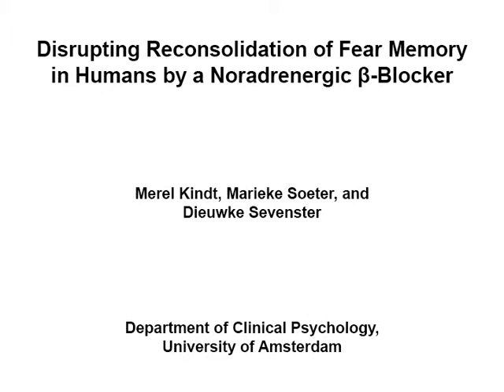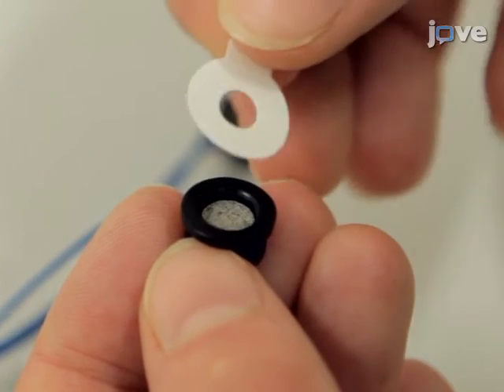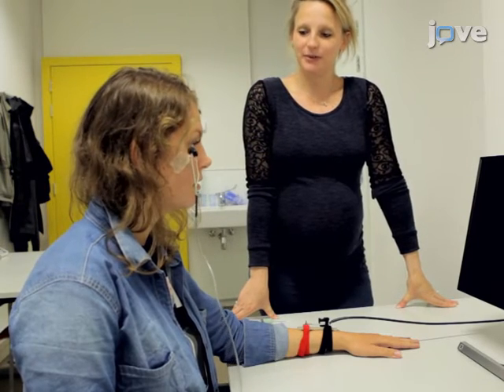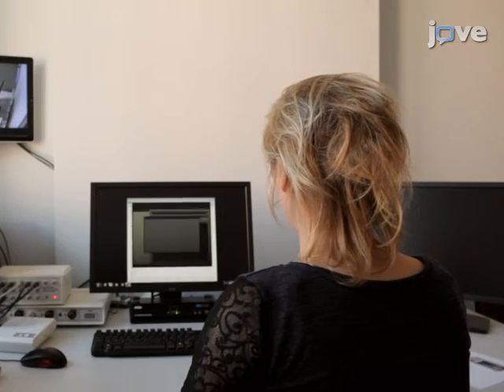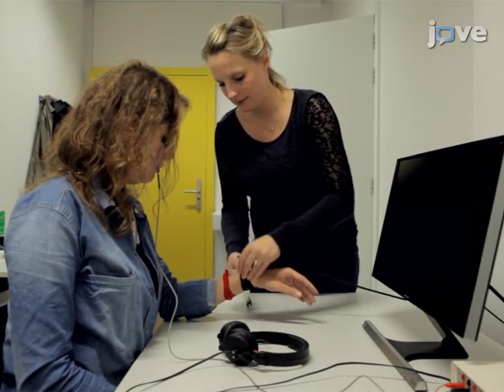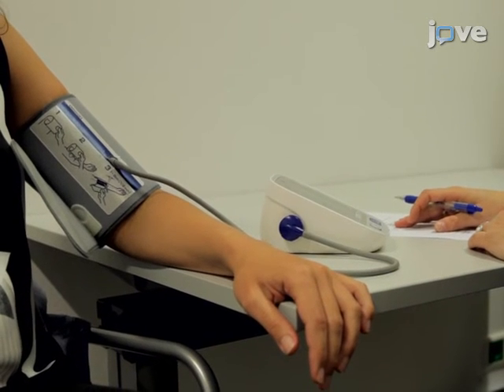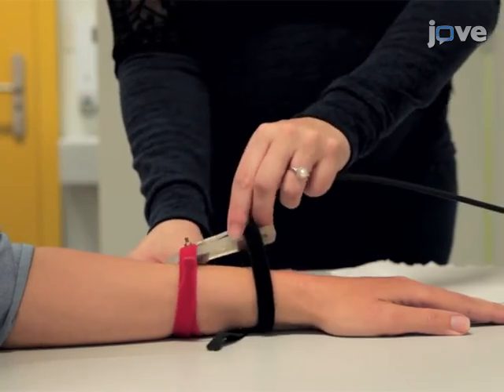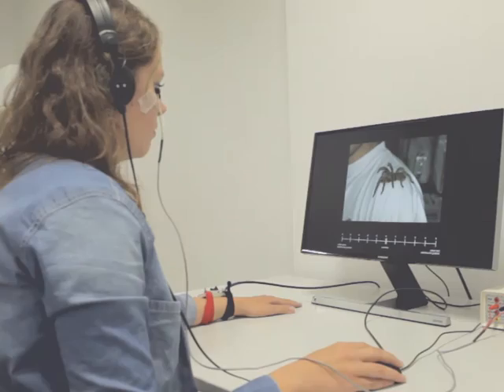Disrupting reconsolidation of fear memory in humans - Digitimer DS7A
Disrupting Reconsolidation of Fear Memory in Humans by a Noradrenergic β-Blocker

Disrupting reconsolidation is a promising approach to dampen the behavioral expression of fear memory in patients with anxiety disorders or posttraumatic stress disorder. In a series of human fear conditioning studies we showed that disrupting reconsolidation by the noradrenergic β-blocker propranolol is very effective in erasing conditioned fear responding.

The basic design used in our human fear-conditioning studies on disrupting reconsolidation includes testing over different phases across three consecutive days. On day 1 - the fear acquisition phase, healthy participants are exposed to a series of picture presentations. One picture stimulus (CS1+) is repeatedly paired with an aversive electric stimulus (US), resulting in the acquisition of a fear association, whereas another picture stimulus (CS2-) is never followed by an US. On day 2 - the memory reactivation phase, the participants are re-exposed to the conditioned stimulus without the US (CS1-), which typically triggers a conditioned fear response. After the memory reactivation we administer an oral dose of 40 mg of propranolol HCl, a β-adrenergic receptor antagonist that indirectly targets the protein synthesis required for reconsolidation by inhibiting the noradrenaline-stimulated CREB phosphorylation. On day 3 - the test phase, the participants are again exposed to the unreinforced conditioned stimuli (CS1- and CS2-) in order to measure the fear-reducing effect of the manipulation. This retention test is followed by an extinction procedure and the presentation of situational triggers to test for the return of fear. Potentiation of the eye blink startle reflex is measured as an index for conditioned fear responding. Declarative knowledge of the fear association is measured through online US expectancy ratings during each CS presentation. In contrast to extinction learning, disrupting reconsolidation targets the original fear memory thereby preventing the return of fear. Although the clinical applications are still in their infancy, disrupting reconsolidation of fear memory seems to be a promising new technique with the prospect to persistently dampen the expression of fear memory in patients suffering from anxiety disorders and other psychiatric disorders.